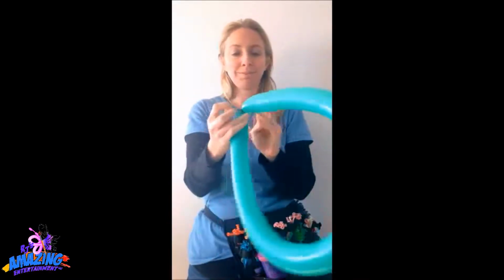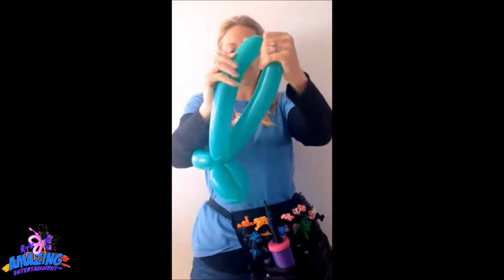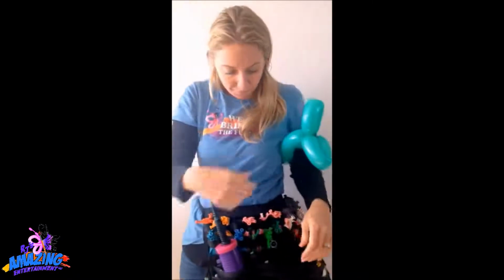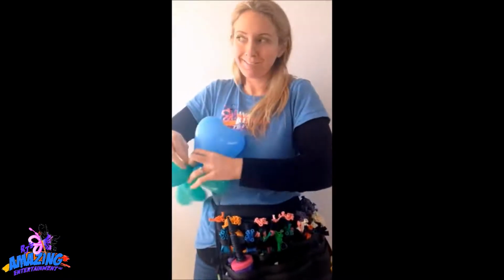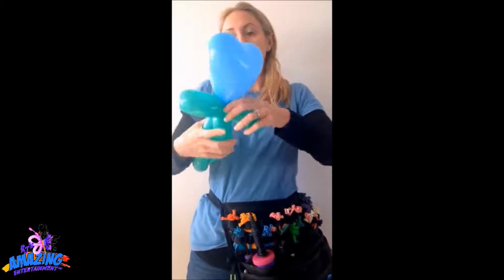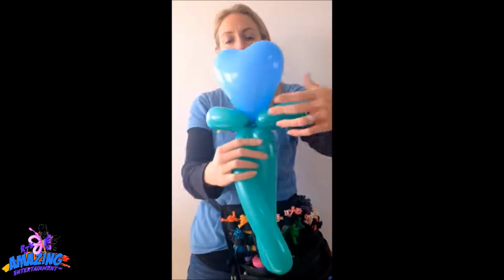How to make a Balloon Princess Wand!